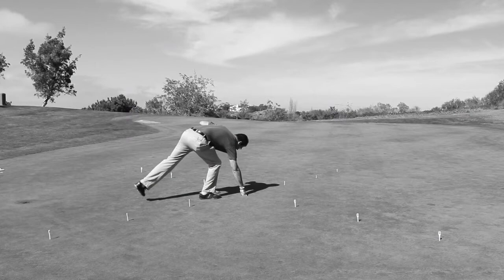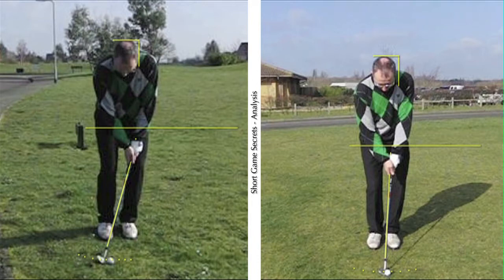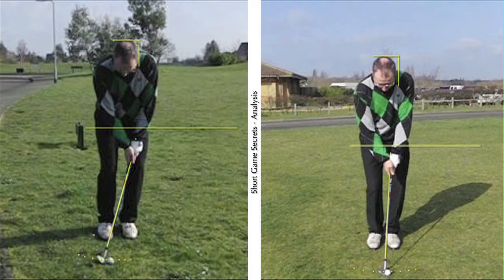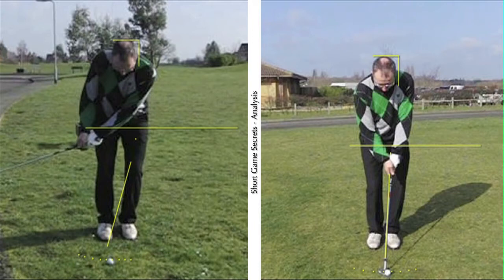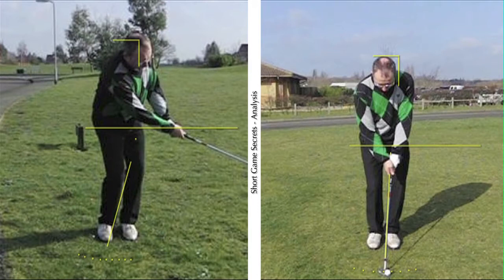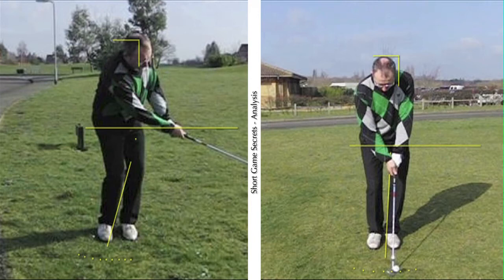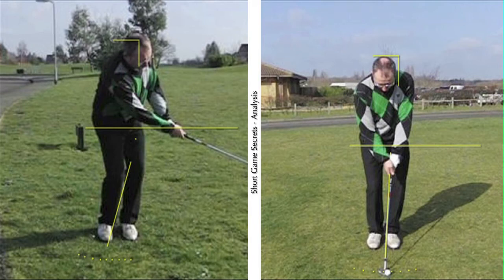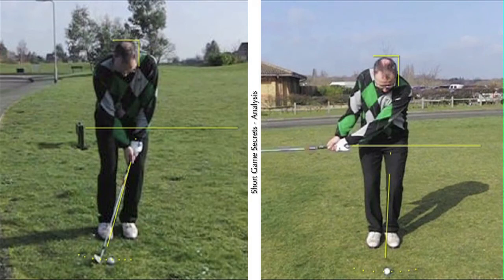Short Game Secrets: Case Study - Scrambling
A brief video demonstrating how the commonly taught green side methods are often counter productive.